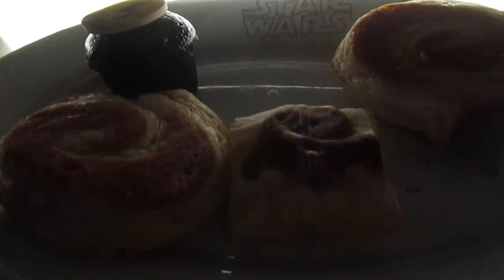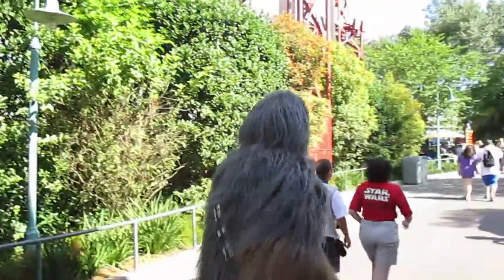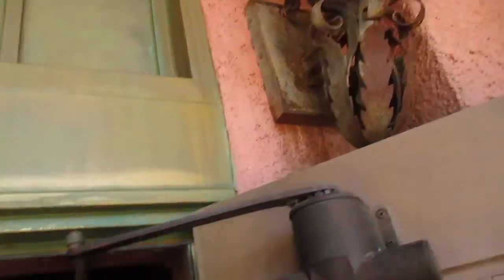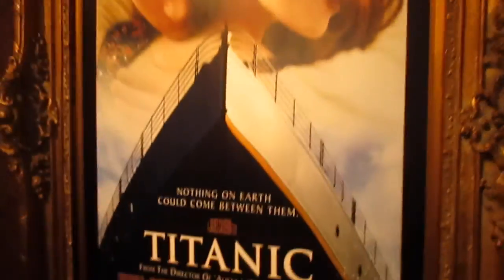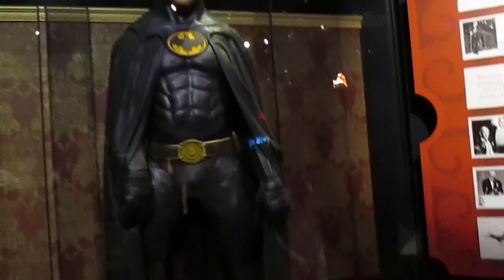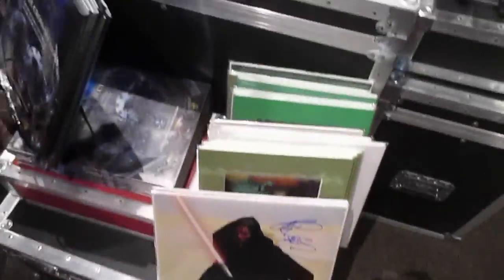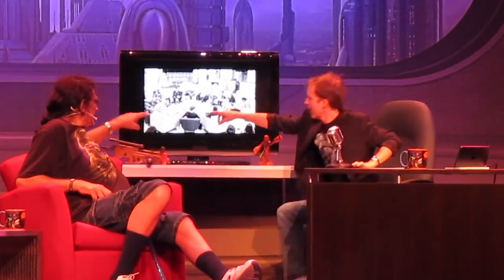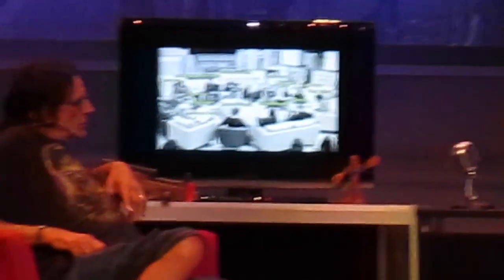Star Wars Weekends 2014 Day 2 4/17/14 Disney's Hollywood Studios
Recap of our time at day 2 of Star Wars Weekends at Disney's Hollywood Studios. We were able to meet Ahmed Best (Jar Jar Binx), have a Star Wars character breakfast at Sci-Fi Dine In, check out Darth's Mall, and watch the Stars of the Saga (with messages from JJ Abrams and Stormtroopers singing "Let It Go").

Another awesome day at the parks! Enjoy!